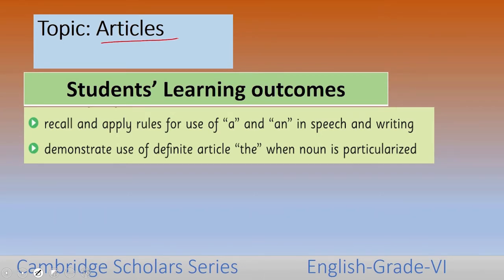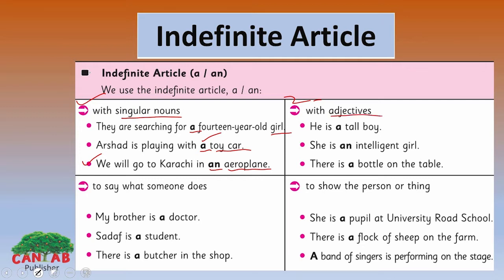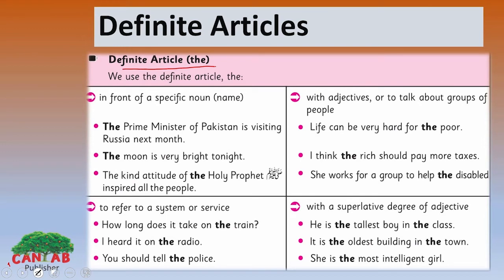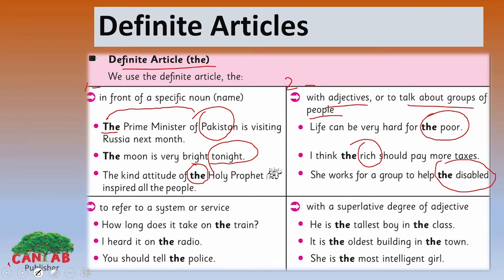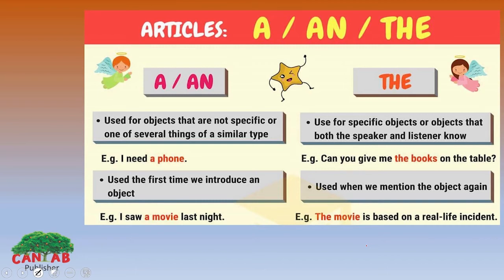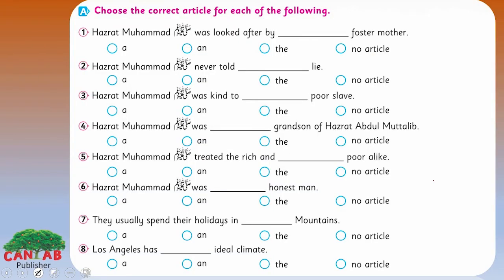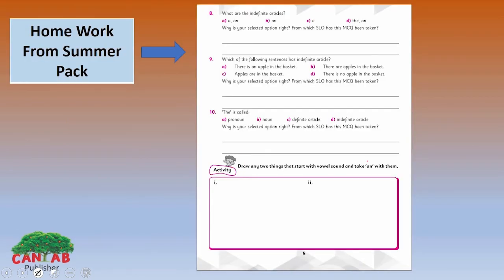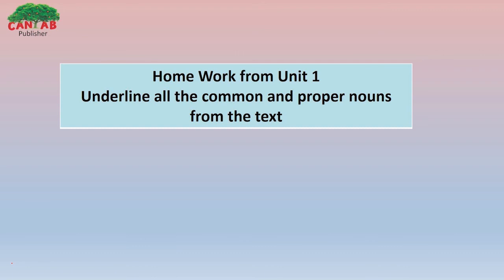KP English Class 6 Chapter 1 Lecture 2